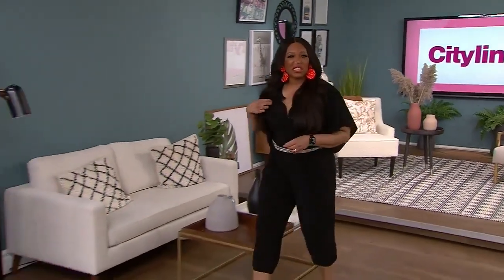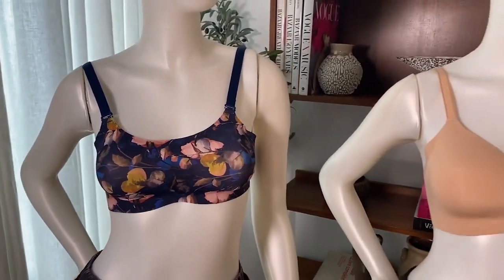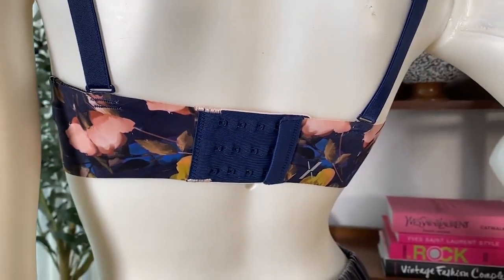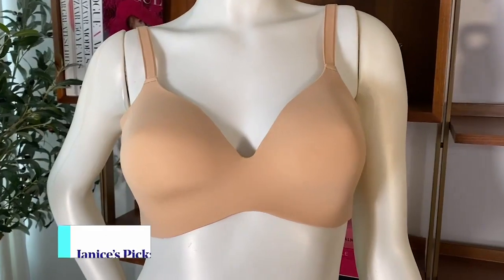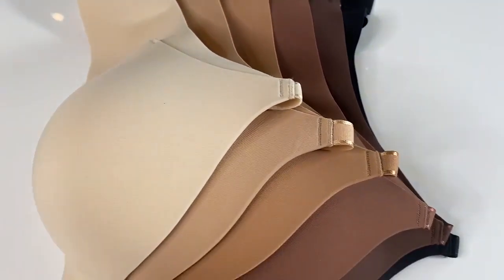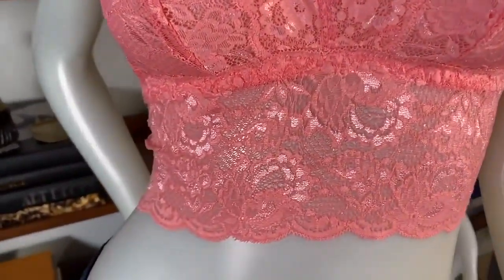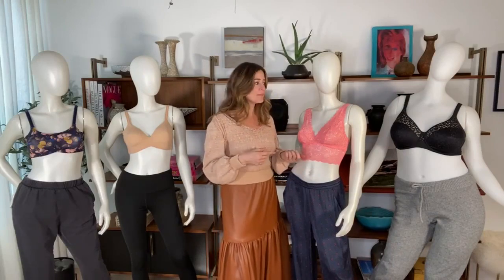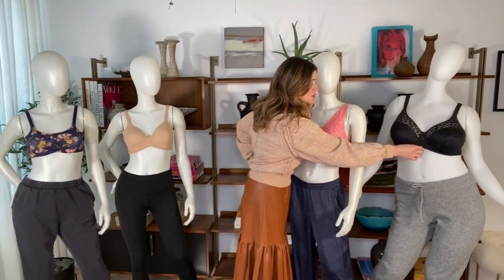4 of the comfiest bras that you won't want to take off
Imagine not wanting to take off your bra. We're about to make that dream a reality! Stylist Janice Meredith has rounded up the best bras you can wear while working from home.